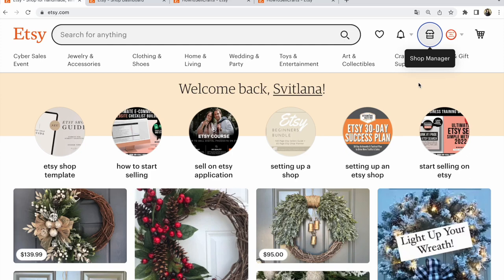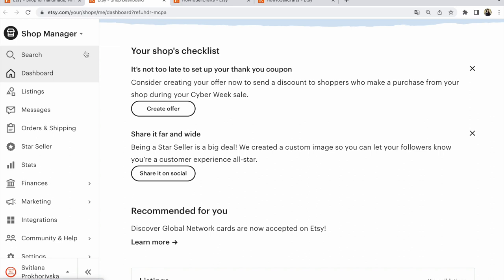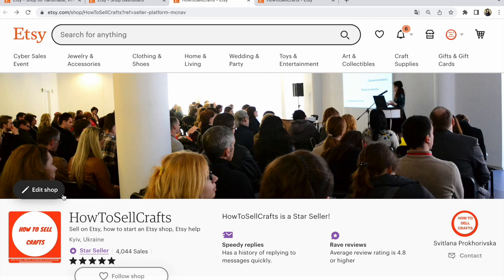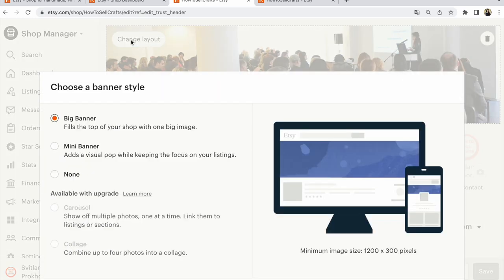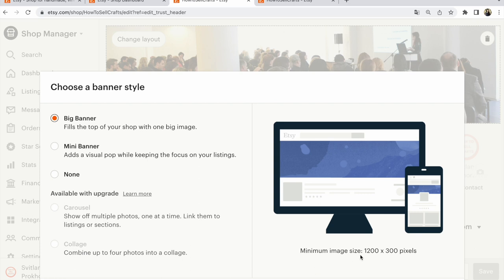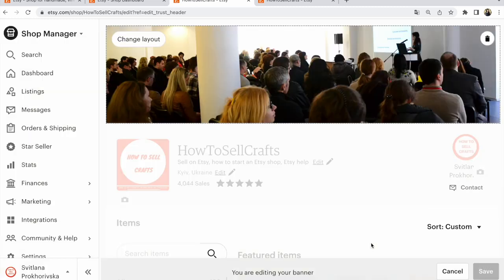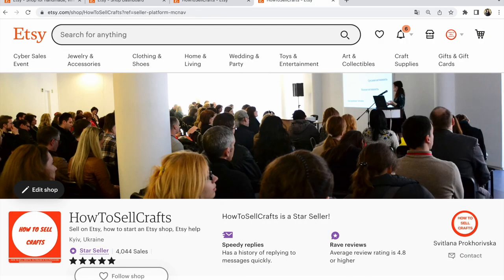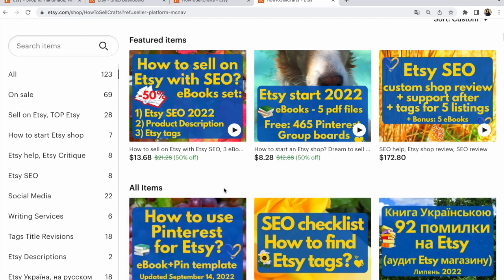Etsy shop for beginners. How to add a banner to the Etsy shop?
1) Open Etsy

2) Go to Shop Manager

3) Scroll below

4) Find the name of your store and click on the Pencil next to it

5) Open your Etsy shop in a new tab to view

At the top, click on Pencil

6) Add a photo or your banner from your computer

7) Be sure to click on the word Save

Ready!

Etsy shop for beginners.
If you have just opened an Etsy shop, fill out its entire Main Page. This also affects the promotion of your Etsy store and the visibility of your listings on Etsy.

P.S.

HowToSellCrafts

Glory to Ukraine!

Svitlana Prokhorivska